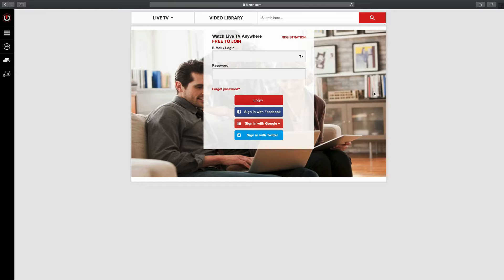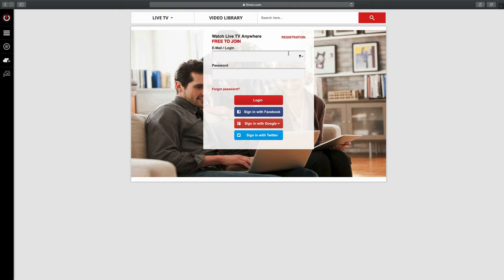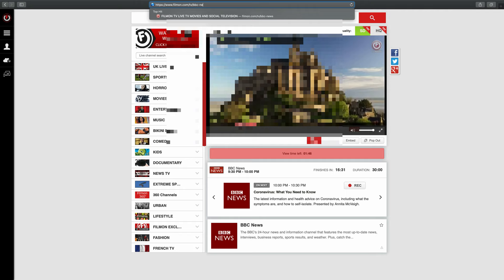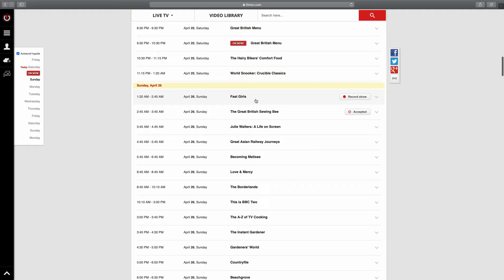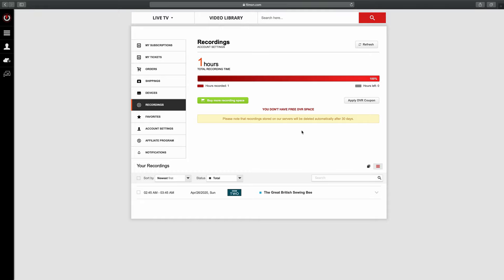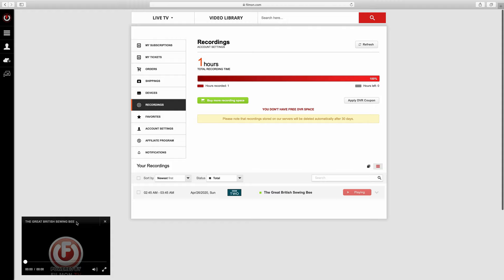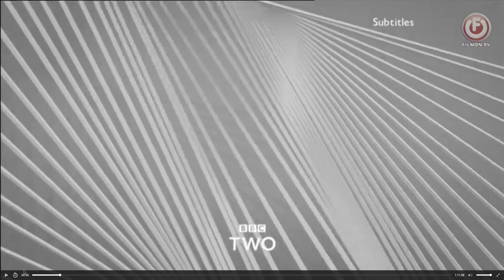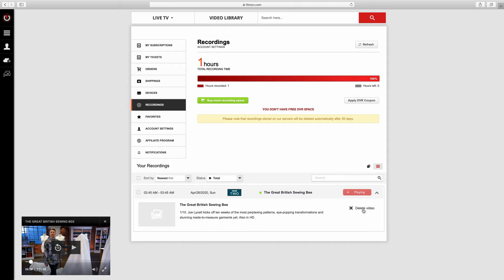Watch The Great British Sewing Bee Online From Anywhere!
Here I'll show you how to watch the Great British Sewing Bee full episodes online from anywhere in the world. You also don't want to miss The Great British Sewing Bee Christmas special. The first one had me laughing out loud so this one is bound to be just as good.

Domenica 😀